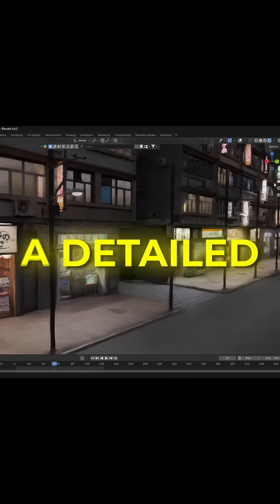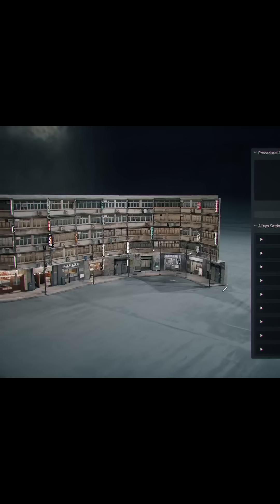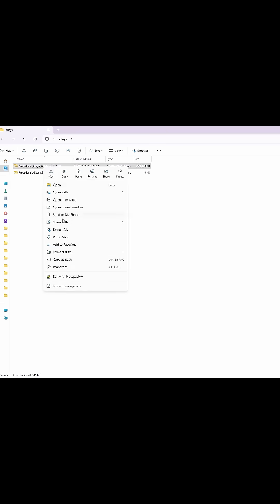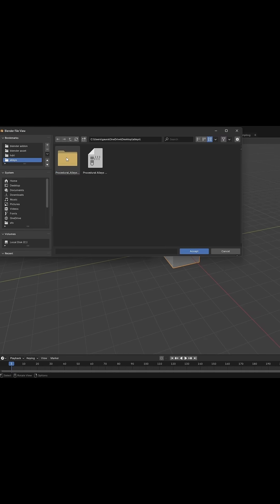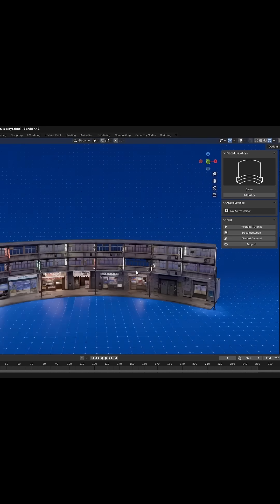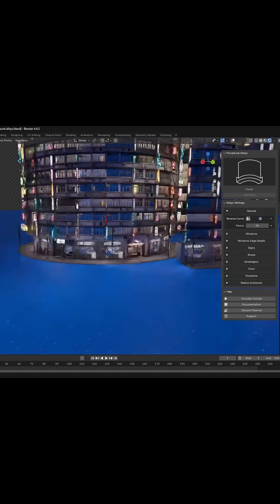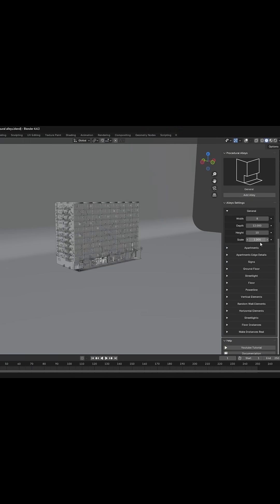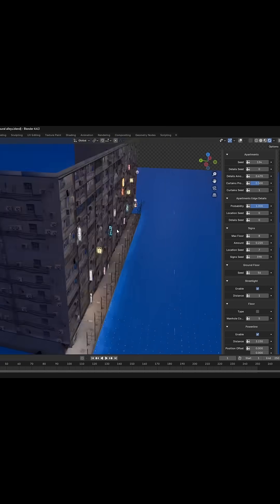Create Detailed City Scenes in Seconds with Procedural Alleys in Blender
Tired of modeling city scenes from scratch? This tutorial showcases the Procedural Alleys addon for Blender – your key to quickly creating detailed, lived-in urban environments!

🖥️ Follow us on [Instagram/Twitter] for updates and behind-the-scenes insights.